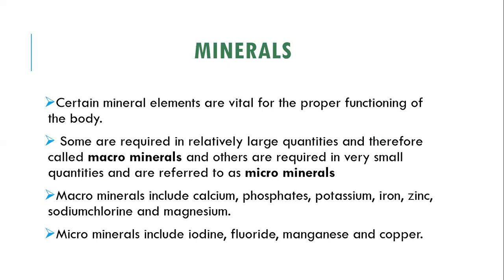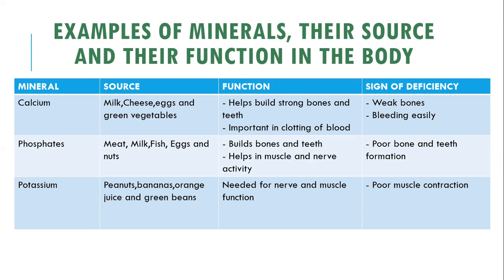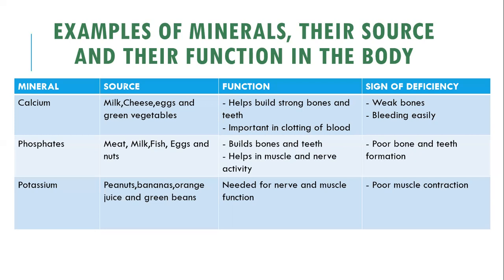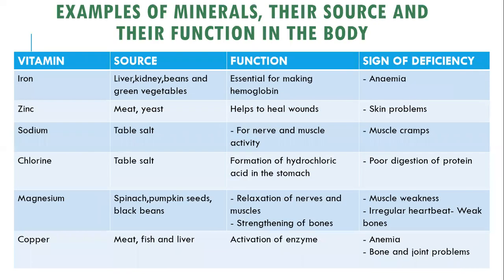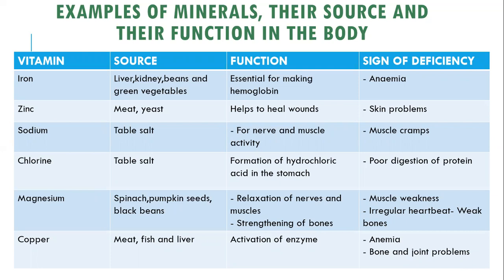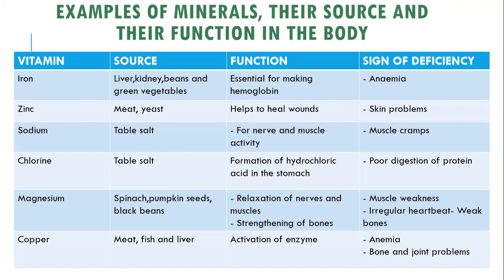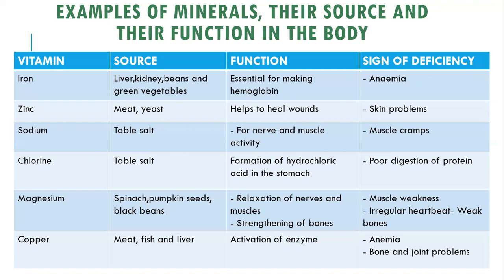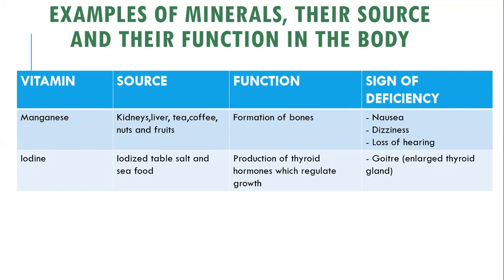Minerals | Sources , Functions & Signs Of Defiance Of Minerals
Let's see the minerals needed by the body which are macro minerals(needed in large proportion) and micro minerals( needed in small proportions), their various sources, functions and signs of defiance of these minerals.